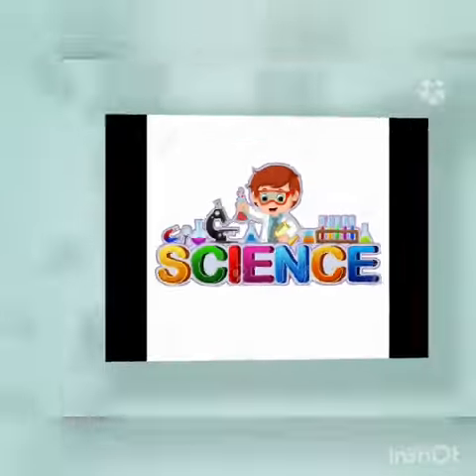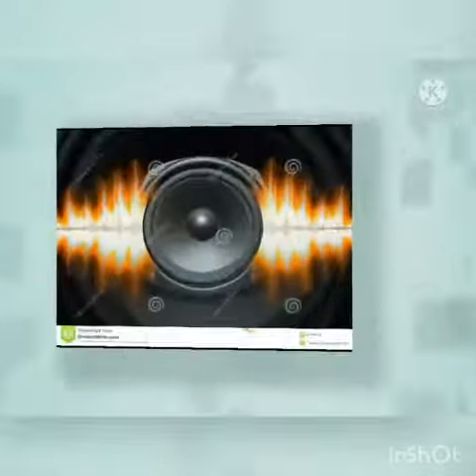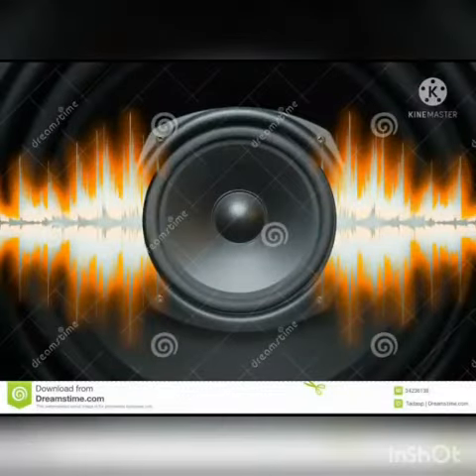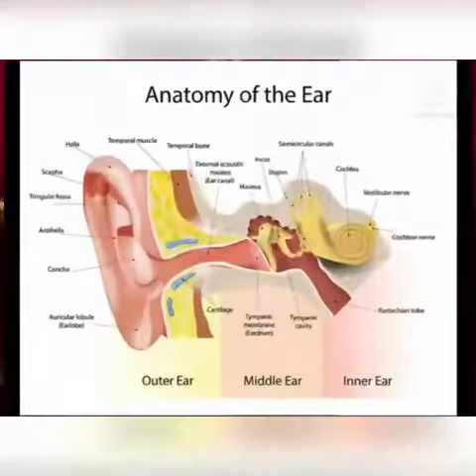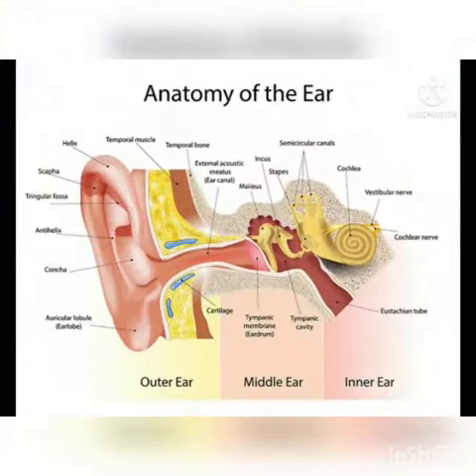Junior ias academy Seminar practice by Sherlin Lourdu Annai Girls HSc Madurai